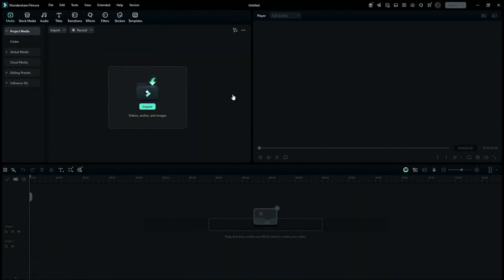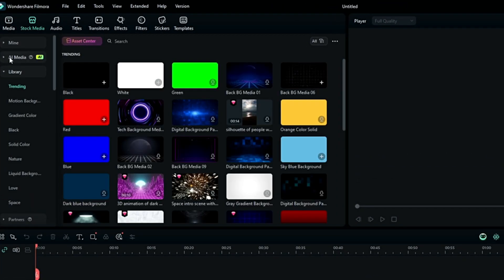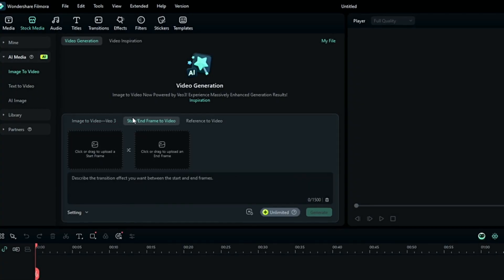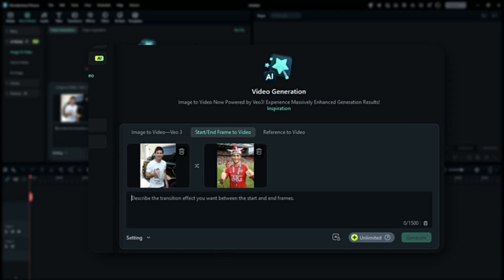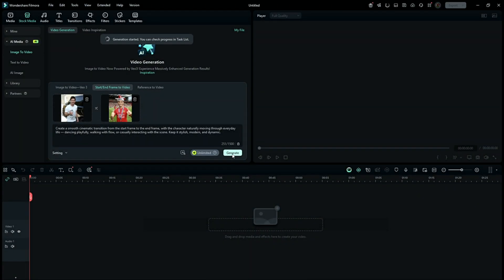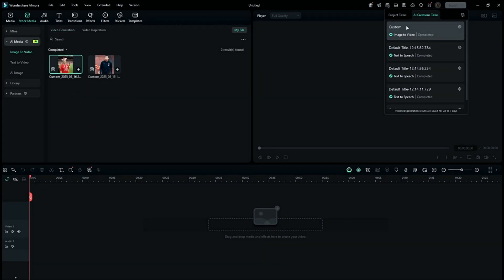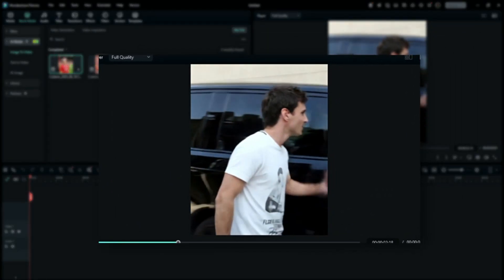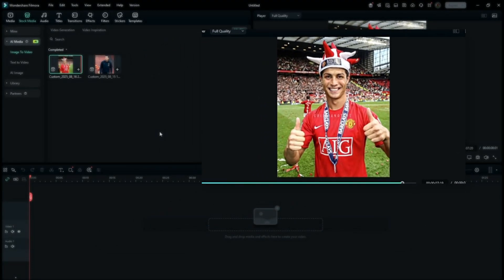How To Create Trending Start/End Frame Video Using Filmora 14 | Easy Tutorial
Simple tutorial

Drop a comment on what you want next! 😊